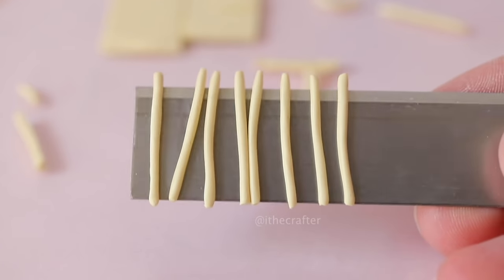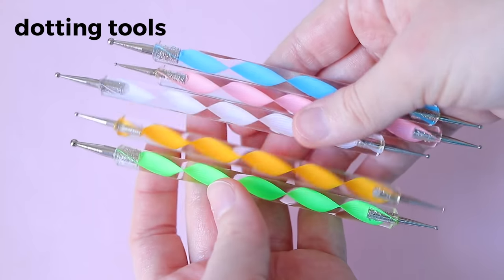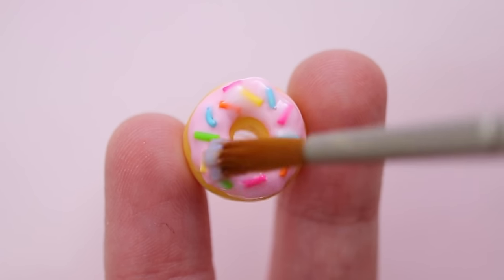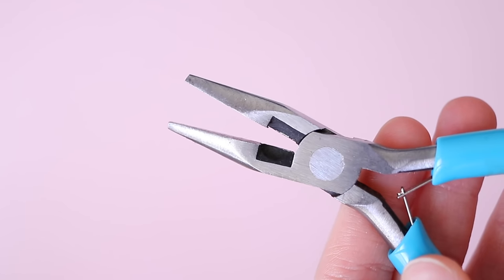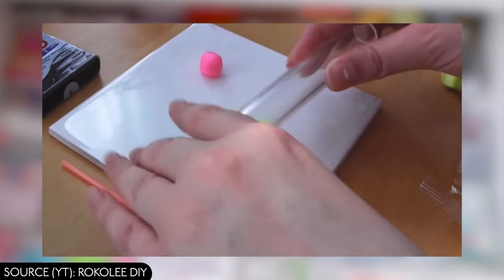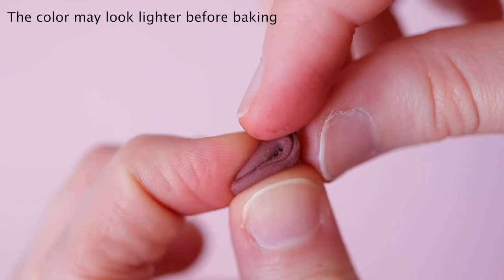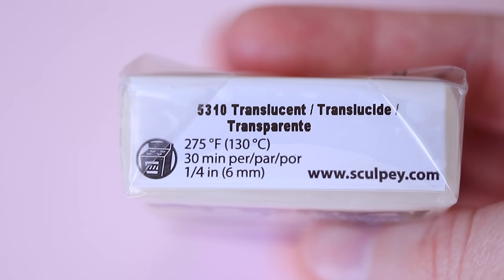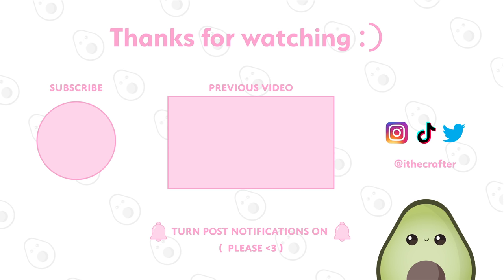Polymer Clay 101: *Almost* Everything You Need to Know as a Beginner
Here’s almost everything you need to know when you start working with clay!! This is the kind of video I wish existed when I was starting, so I hope it helps out any new clay beginners or anyone looking to learn new tips and tricks :)

🖌️Are you passionate about sculpting? You can learn more about the art of polymer clay through my online course

🛒 All supplies mentioned in this video

» Camera: Canon 80D
» Lens: 35 mm

Timestamps:
Intro - 0:00
Polymer clay brands - 0:22
Tools - 1:17
Materials - 3:03
Additional supplies - 5:15
Common questions + tips - 6:46
Where to buy clay/clay tools - 6:48
What supplies to start out with - 7:07
Buying colored clay vs. coloring it yourself - 7:44
Work surfaces - 8:16
How to keep clay dust-free - 9:01
Clay’s too soft? - 10:16
Clay’s too hard? - 11:17
How to make icing without liquid clay - 11:53
Securing findings - 12:21
Scrap clay - 12:51
Baking times - 13:23
Pre-baking - 13:40
Not sure where to start? - 14:25